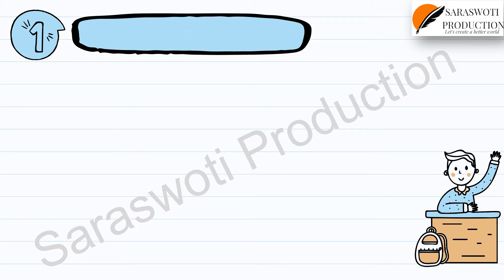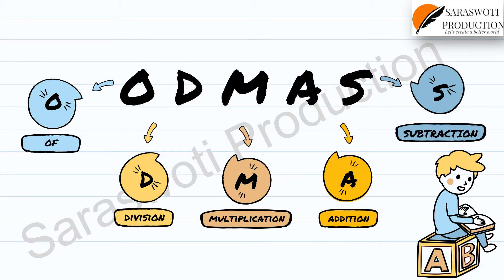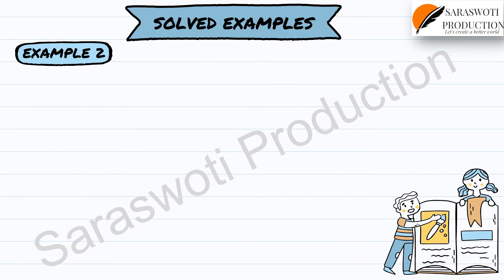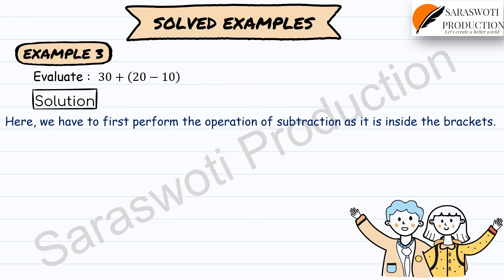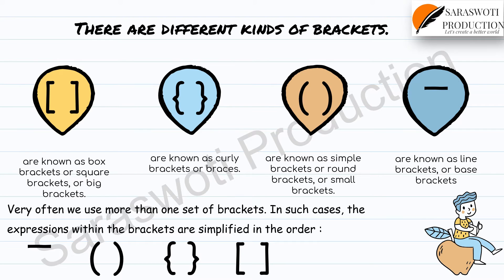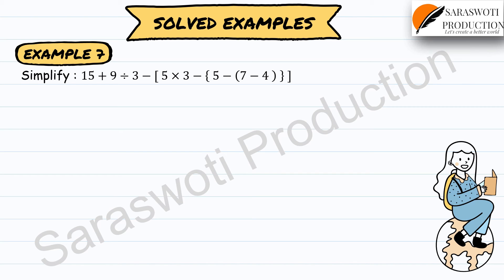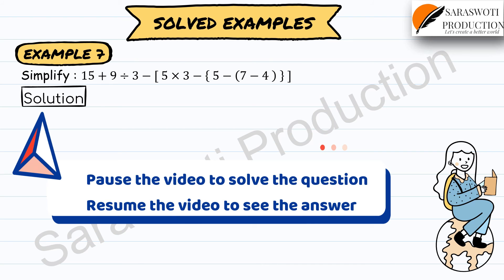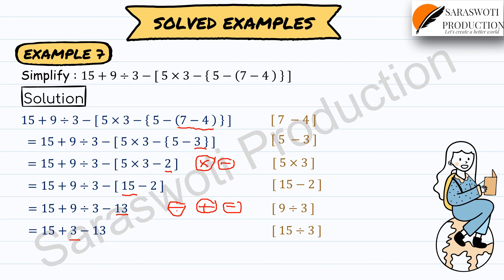Order Of Operations BODMAS|Playing with Numbers|Simplification of Brackets|Solved Examples|LearnMath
Hello students !
Welcome to Crash Course 2.0 Mathematics Middle School
Today, we shall learn about Order Of Operations (ODMAS), Simplification of Brackets (BODMAS)  | Class 5 - Class 8 |
Chapter name : Playing with Numbers ( Middle School Mathematics )
Educator : Saraswoti Karki

Please do let me know what you liked in the video and what I can improve.

EXTRA NOTES APART FROM THE VIDEO FOR REFERENCE :
Order of Operations  BODMAS

Operations
"Operations" mean things like add, subtract, multiply, divide, squaring, etc. If it isn't a number it is probably an operation.

But, when you see something like...

7 + (6 × 52 + 3)

... what part should you calculate first?

Start at the left and go to the right?
Or go from right to left?

Warning: Calculate them in the wrong order, and you can get a wrong answer !

So, long ago people agreed to follow rules when doing calculations, and they are:

Do things in Brackets First

yes   4 × (5 + 3) = 4 × 8 = 32

not   4 × (5 + 3) = 20 + 3 = 23 (wrong)

Exponents (Powers, Roots) before Multiply, Divide, Add or Subtract

yes   5 × 22 = 5 × 4 = 20

not   5 × 22 = 102 = 100 (wrong)

Multiply or Divide before you Add or Subtract

yes   2 + 5 × 3 = 2 + 15 = 17

not   2 + 5 × 3 = 7 × 3 = 21 (wrong)

Otherwise just go left to right

yes   30 ÷ 5 × 3 = 6 × 3 = 18

not   30 ÷ 5 × 3 = 30 ÷ 15 = 2
(wrong)

How Do I Remember It All ... ? BODMAS !

B
Brackets first
O
Orders (i.e. Powers and Square Roots, etc.)
DM
Division and Multiplication (left-to-right)
AS
Addition and Subtraction (left-to-right)

An expression is a sentence with a minimum of two numbers and at least one math operation. This math operation can be addition, subtraction, multiplication, and division. The structure of an expression is:

          Expression = (Number, Math Operator, Number)

For example,

     = 7 + 9

     = 23 × 4

     = 37 – 6

In all the given expressions, a math operator is used between the two numbers.

A math expression is different from a math equation. An equation will always use an equivalent (=) operator between two math expressions.

For example,

The structure of defining math expression advances in different grades. In early grades, children are expected to write math expressions using numbers and operators. Later on, words help students to form a math expression.

Let’s consider a word problem.

Tom has to fill a box with oranges and apples. The number of apples should be 5 more than oranges. Tom picks 3 oranges each time and repeats it 5 times. Count the total number of oranges and apples.

To solve this, formulate the math expressions as follows:

    = Number of oranges = 3 × 5

    = Number of oranges = 15

Number of apples = Number of oranges + 5

    = Number of apples = 15 + 5

    = Number of apples = 20

Total number of fruits = Number of oranges + Number of apples

Third math expression will be:

     = 15 + 20

     = 35